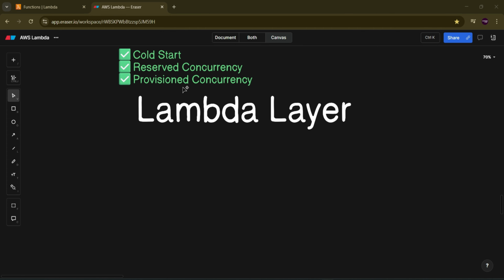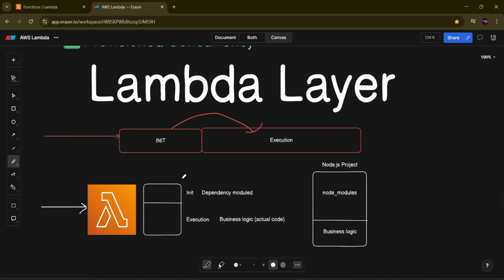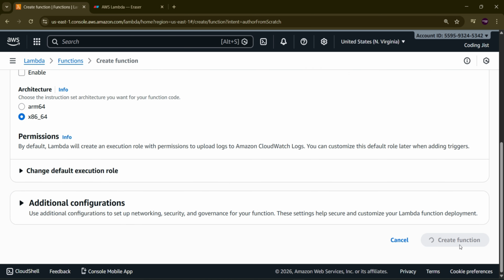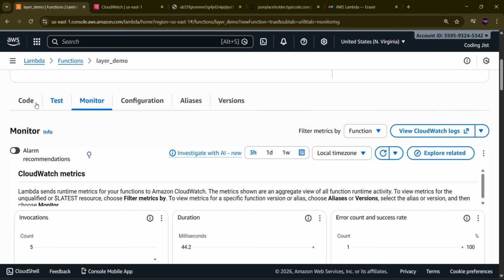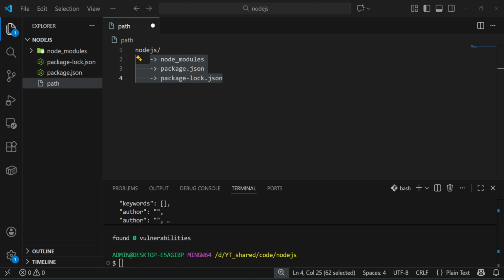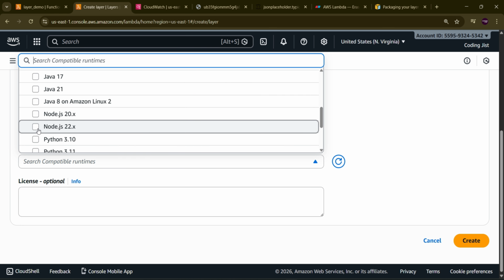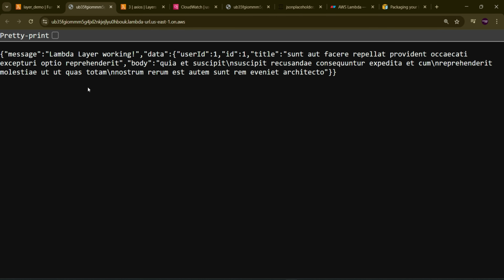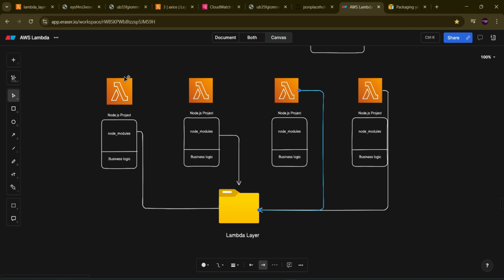What is AWS Lambda Layer? | Hands-On Guide | @CodingJist | Aditya Patel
Managing dependencies across multiple AWS Lambda functions can be challenging.
In this video, I explain AWS Lambda Layers, how they work, and how to use them effectively in real-world serverless applications.

Chapters:

00:00 Introduction
00:23 What is Lambda Layer?
03:00 Benefits of Lambda Layer
04:25 Practical Example of Lambda Layer
15:09 Reusability of Lambda Layer

🔍 What you’ll learn:

✔️ What is AWS Lambda Layer
✔️ Why Lambda Layers are needed
✔️ How Lambda Layers work internally
✔️ Creating Lambda Layers step by step
✔️ Using Layers with Node.js & Python
✔️ Versioning & best practices
✔️ System Design considerations for serverless apps